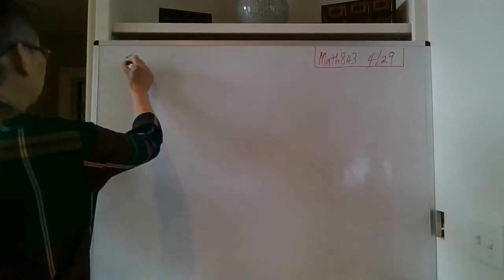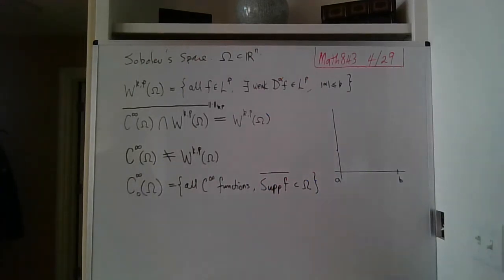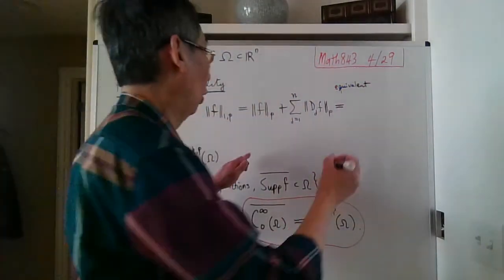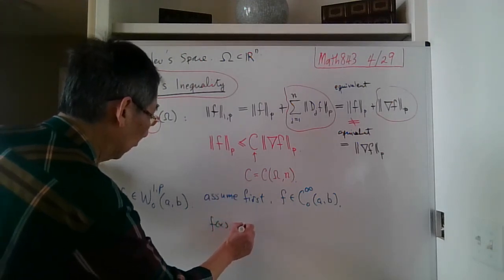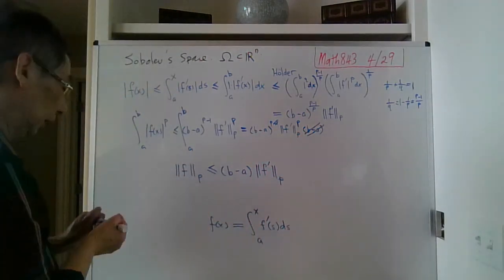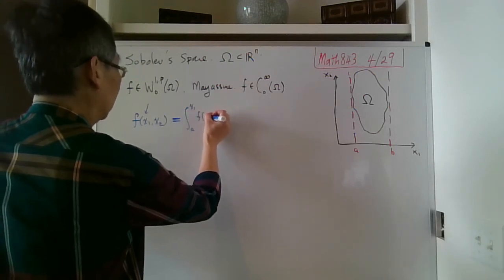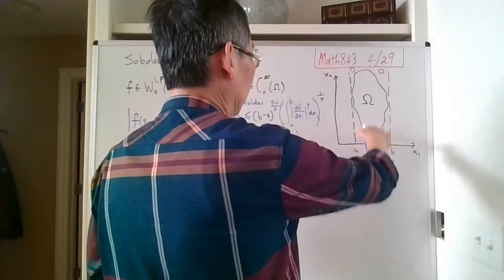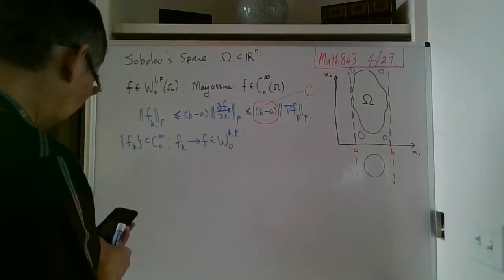Math 843 April 29